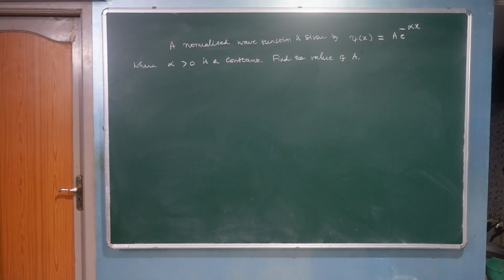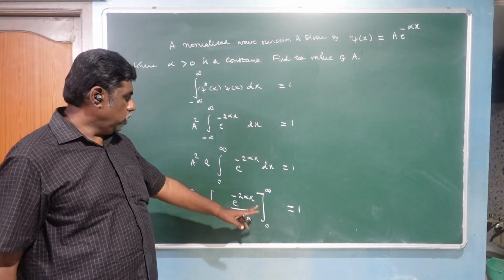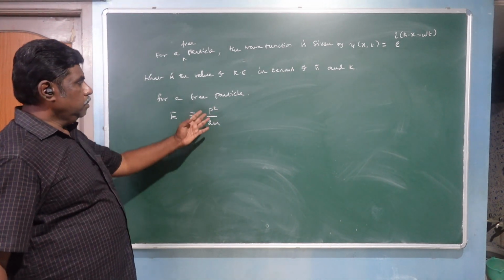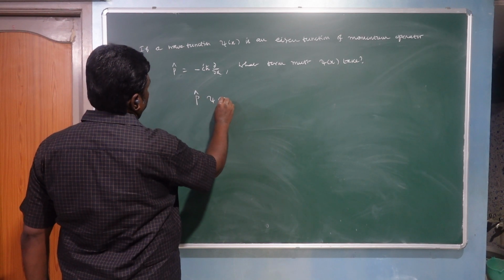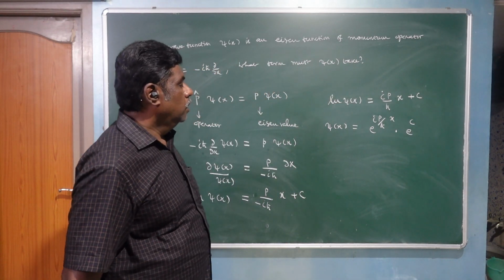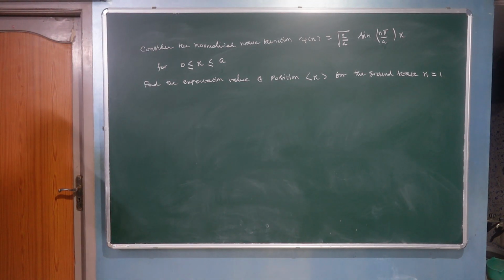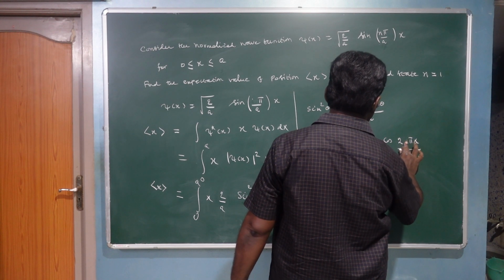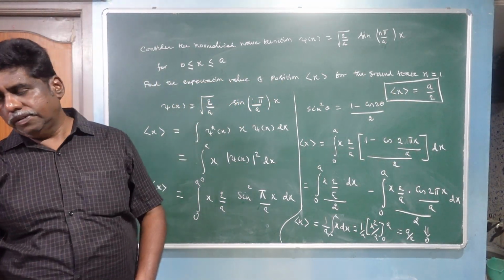Problems in wave function